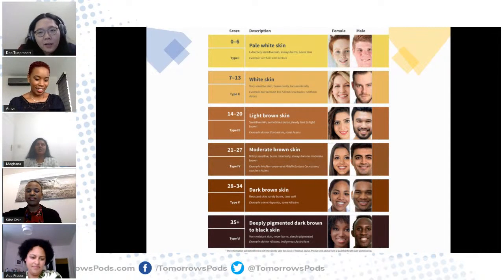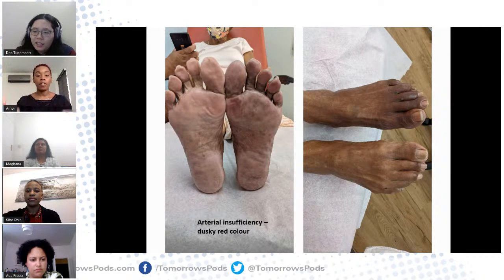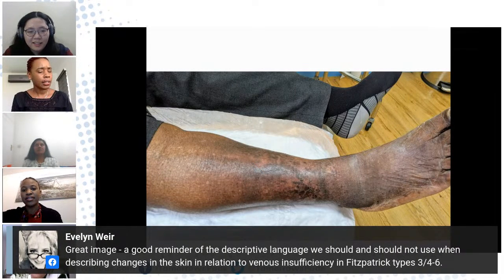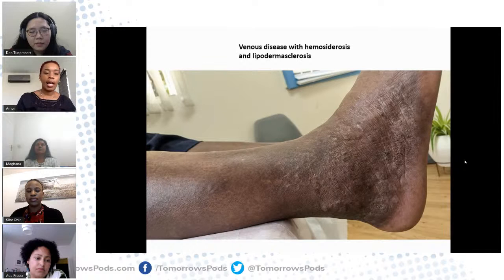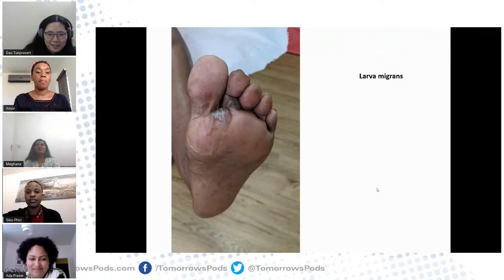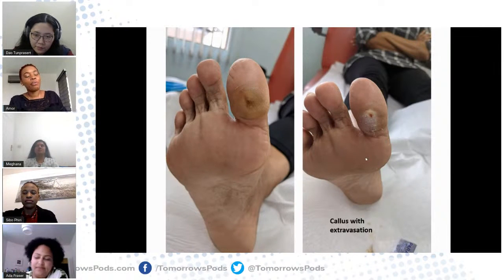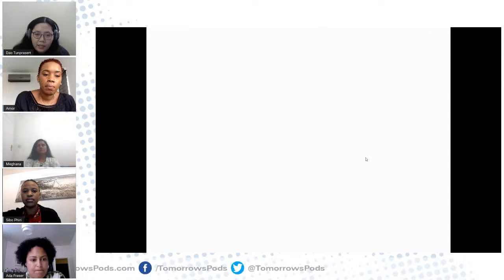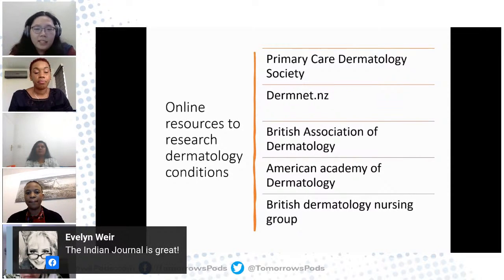Tomorrow's Podiatry Live - Let's talk about Melanin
In our new stream students Ada Fraser, Meghana Chad and Sibonokuhle Phiri join James Forrest Amor Forde and Dao Tunprasert to discus dermatological conditions in skin of different colours and where to find resources.

As ever the Tomorrow's Podiatry Live are about helping student podiatrists shaping the discussion so please join in and ask questions.

The Let's Talk Melanin is one of our 6 streams, coming up over the next weeks we have:
13th April – Surgery with Bryony Jefferies and Ian Reilly
20th April - Research with Lauren Connell and Jill Halstead
27th April - Private Practice with Charlotte Holey, Sarah-Jane Walls and Dr Bharti Rajput